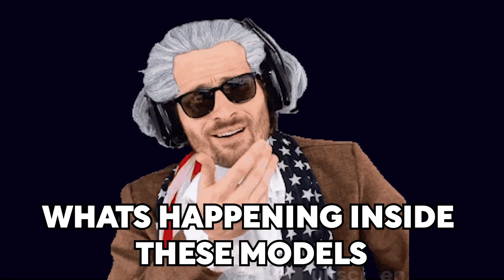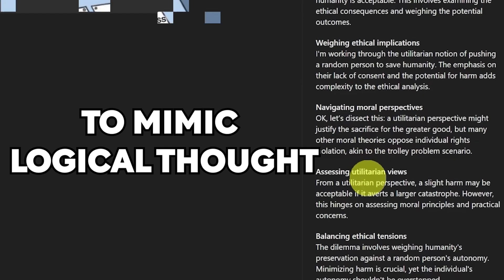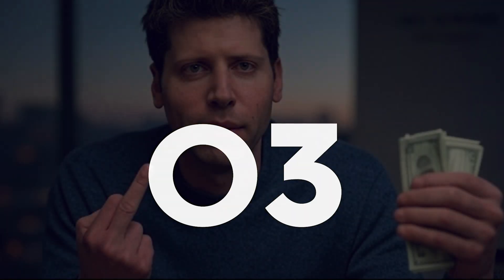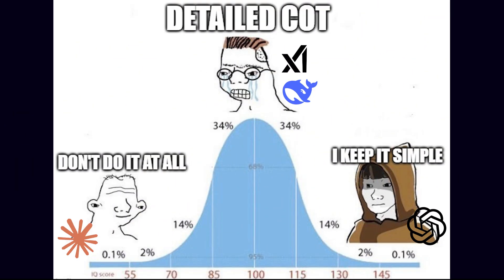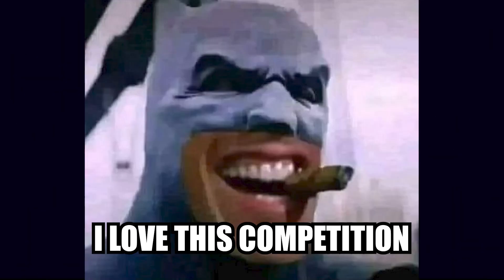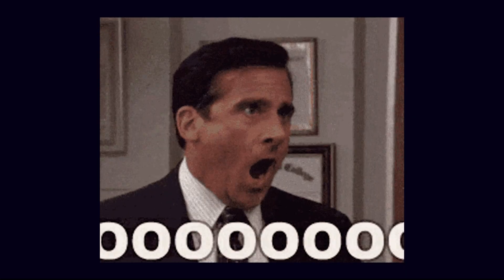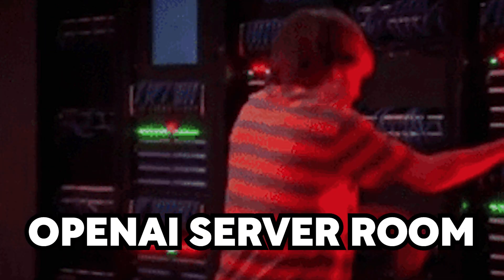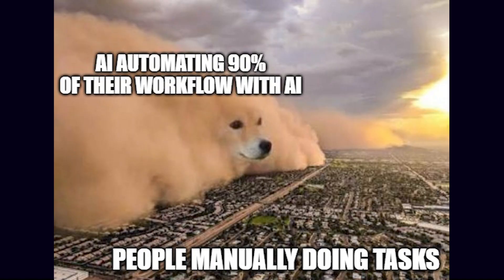AI Reasoning Is Getting Way Too Real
AI reasoning is getting way too real, and models like R1, O3 Mini, and Grok 3 aren’t just spitting out answers—they’re reflecting, analyzing, and thinking in ways that feel eerily human. But are they actually reasoning, or is it just a polished illusion?

In this video, we break down the differences between O3 Mini, R1, and Grok 3, and how AI is now capable of strategic, multi-step reasoning. We’ll also explore OpenAI’s Deep Research—a game-changer that grinds through thousands of sources, surpassing human researchers in certain tasks, but at a staggering $200/month price tag.